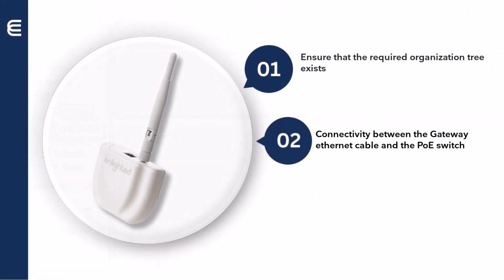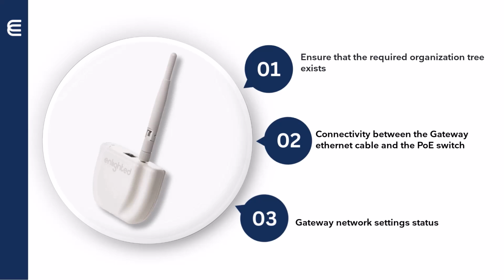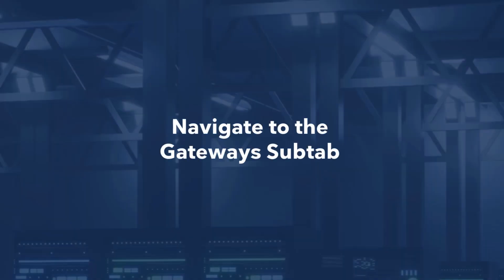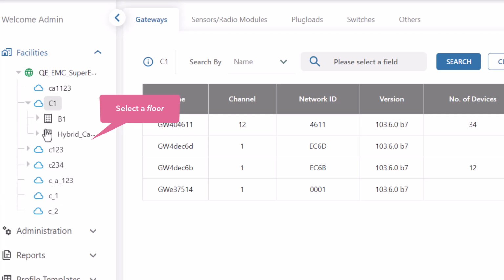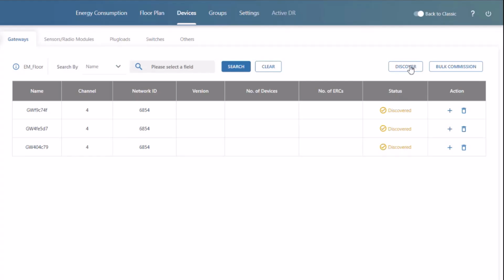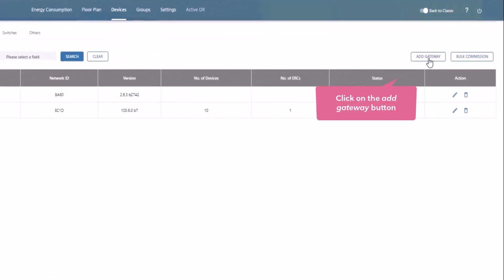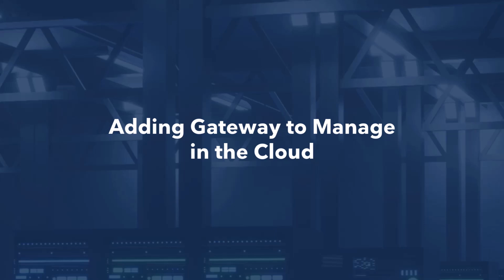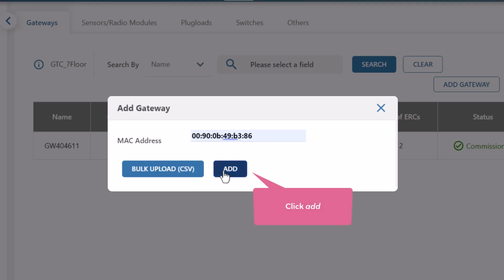Adding & Discovering Gateways in Manage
This 'How-to' video explains how to Add and discover gateways in Manage software.